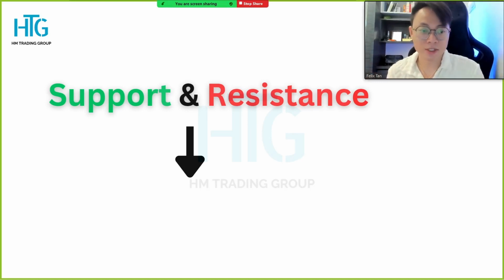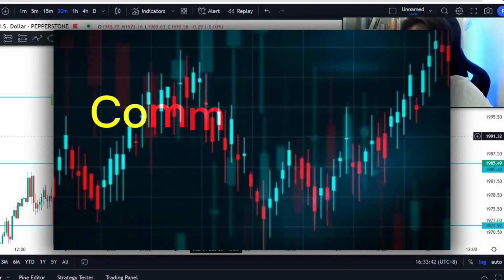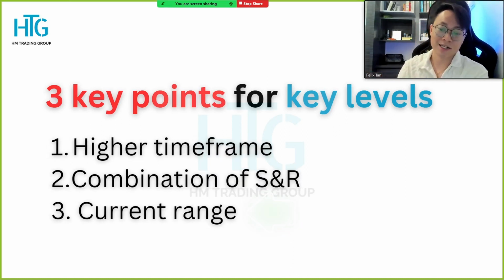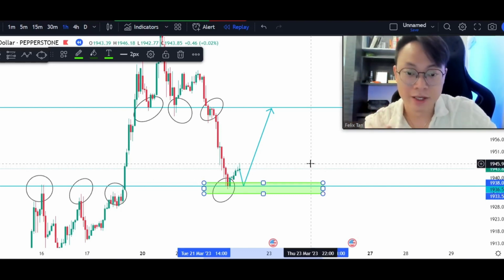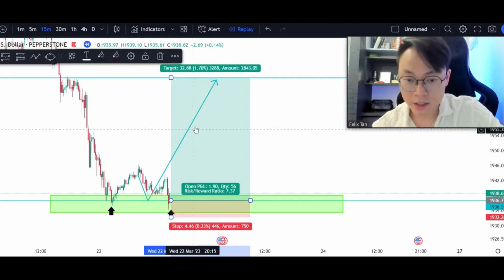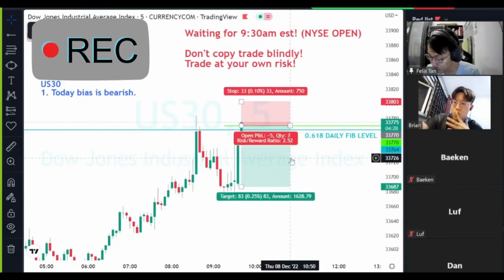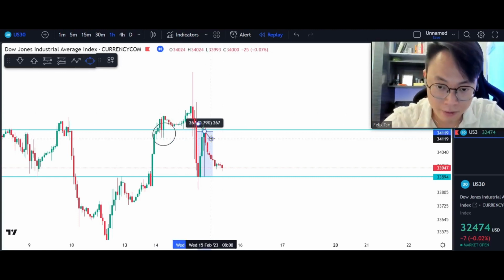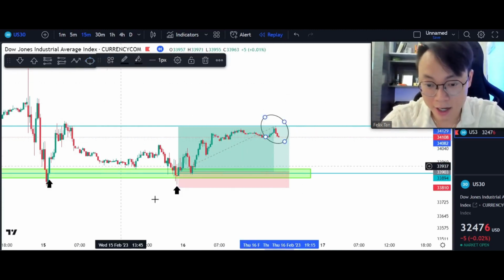Turn support & resistance into *KEY LEVELS*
Join up for daily live trading updates!

Get funded and receive a payout in 5 business days!

Trade with ultra lower spread & zero commissions!